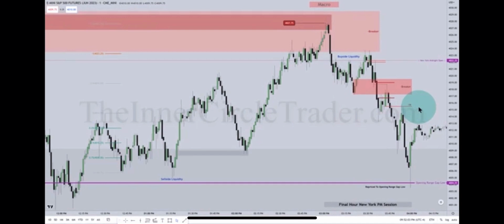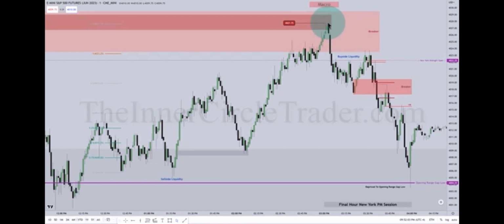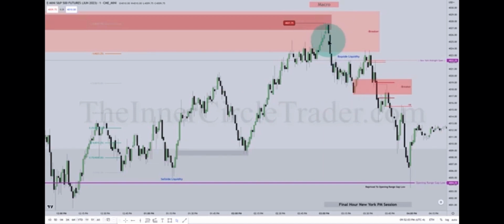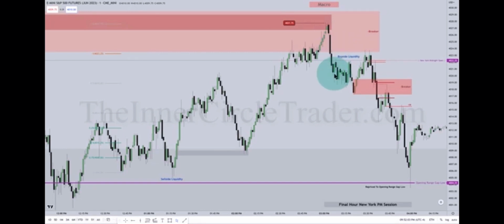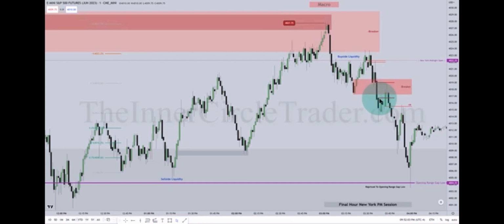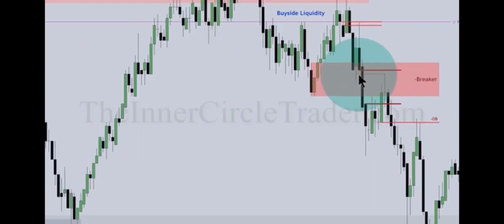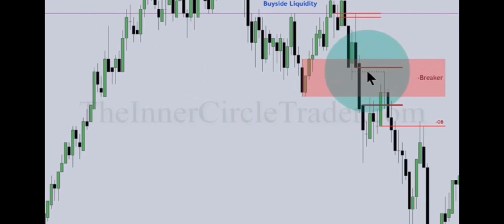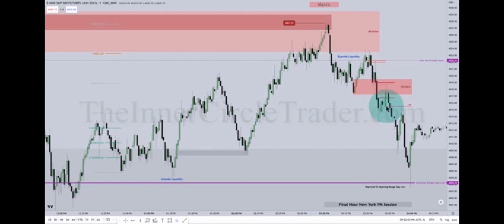PM Macro Setup, 3.27.23